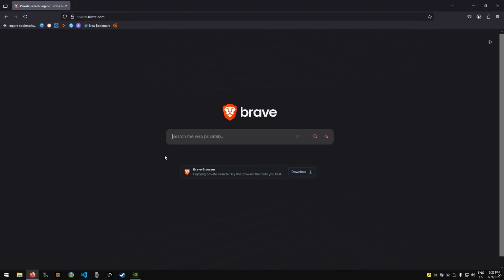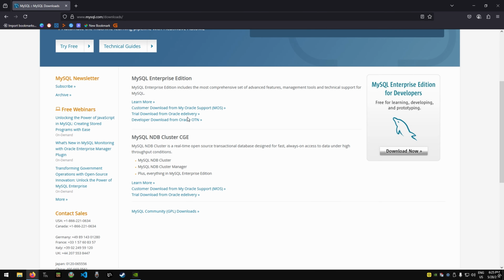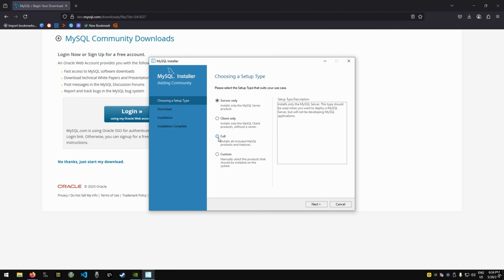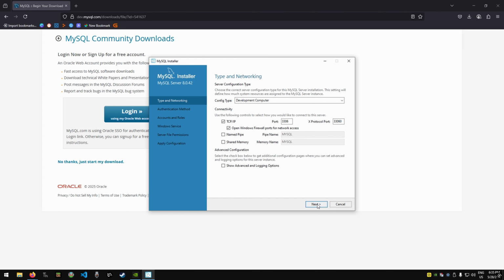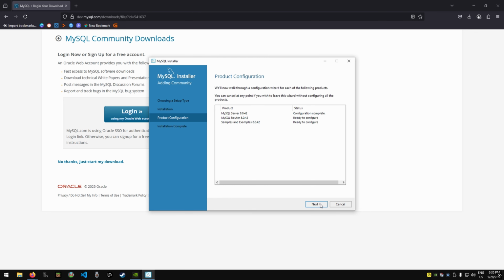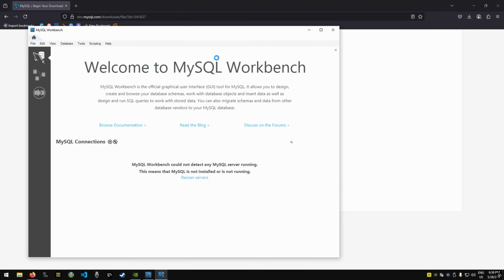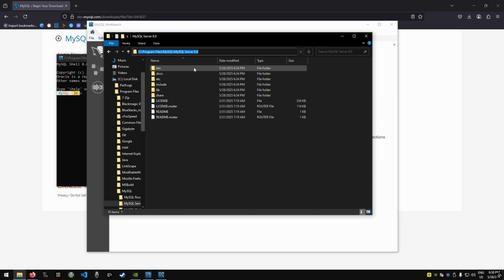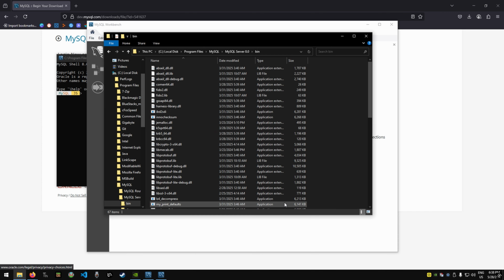Beginner’s Guide To Setting Up MySQL In Minutes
Hey friends, in today’s video, I’ll show you how to install mysql workbench on Windows using the latest 2025 method. It’s quick, easy, and perfect for setting up your database. Let’s get into it! For this we will use mysql installer.